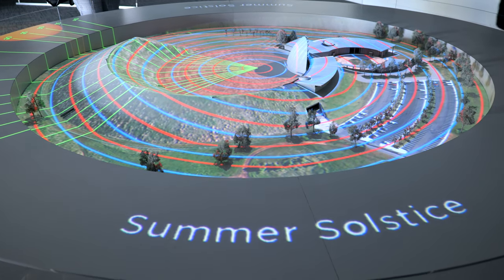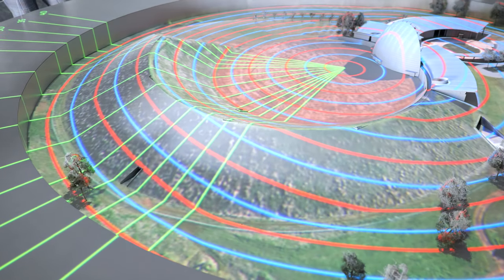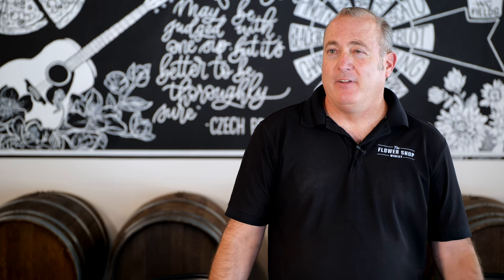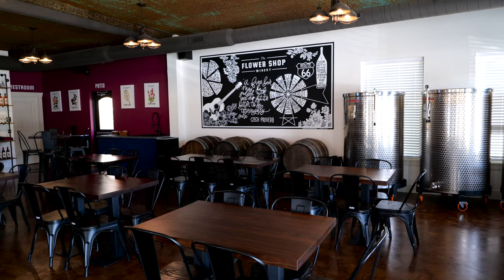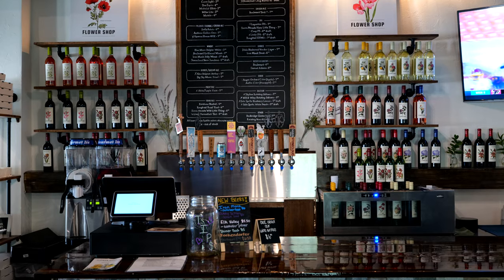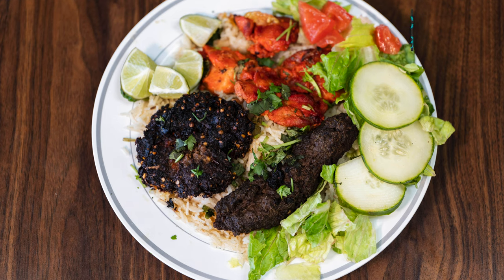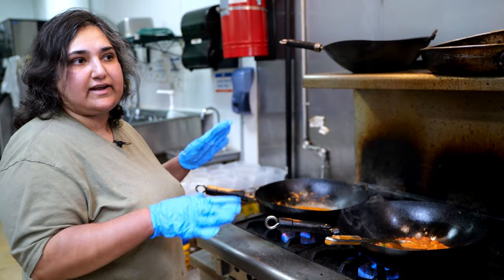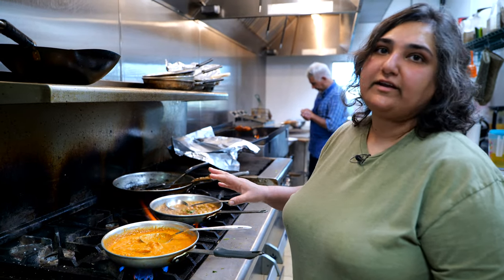First Americans Museum, The Flower Shop Winery, Sizzle N Spice - September 2021 Episode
In this episode of Uncovering Oklahoma, we start with a preview tour of the First Americans Museum in Oklahoma City before its opening to the public. Then we travel to Yukon to visit The Flower Ship Winery, a winery that’s also a pizzeria along Route 66. Finally, we visit the Halal Pakistani Restaurant, Sizzle N Spice Kebab Grill in Oklahoma City.

00:00 First Americans Museum
09:04 Flower Shop Winery
12:05 Sizzle N Spice
18:38 End Credits

Produced by:
Dennis Spielman

Drone Footage Provided by
First Americans Museum

Additional Photography by:
Lessa Keller-Kenton

Thank You To My Superstar Patrons:
Keller-Kenton Family
Revolve Productions

And All My Supporters:
Stuart Hudson
Phi Nguyen
Make Oklahoma Weirder

It Can Only Get Better (instrumental version) by Low Light
Your Love by Ben Winwood
The World is Waiting (instrumental version) by Eldar Kedem
Bluerock (instrumental version) by Cayson Renshaw
It's Better Than Yesterday by Leva
Tell It In A Letter (instrumental version) by Straight White Teeth
Summer Wind by INOSSI
Party On The Roof by CustomMelody

Special Thanks To:
Leslie's Foundation for All Things Awesome

A Production of The Show Starts Now Studios